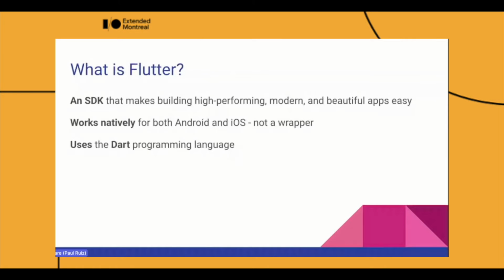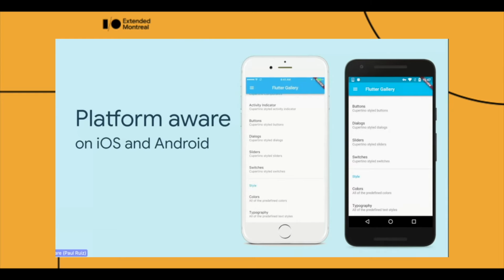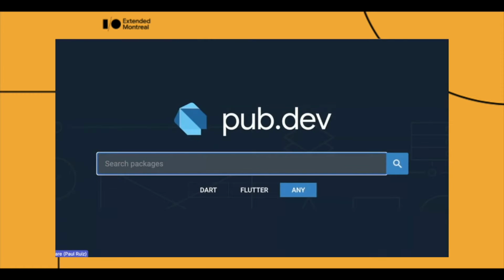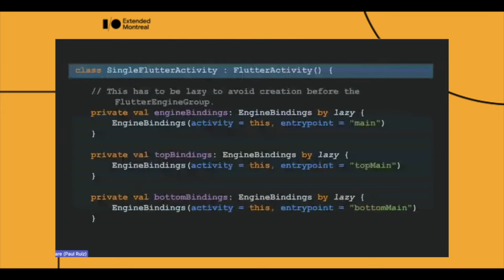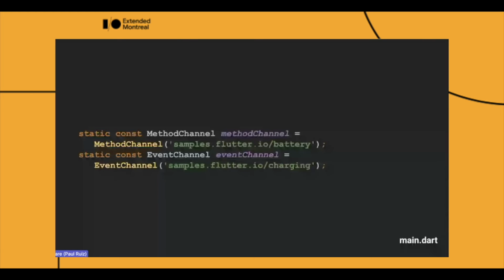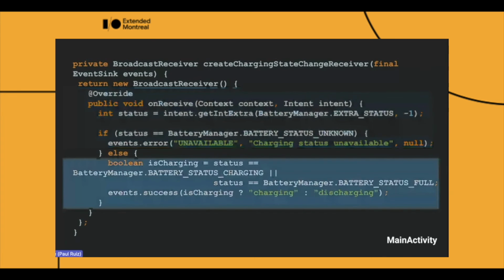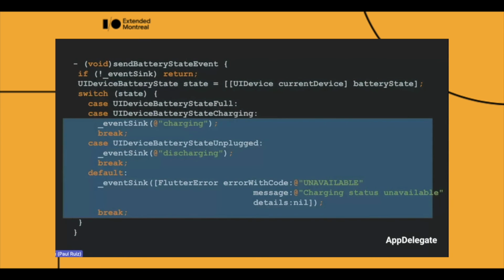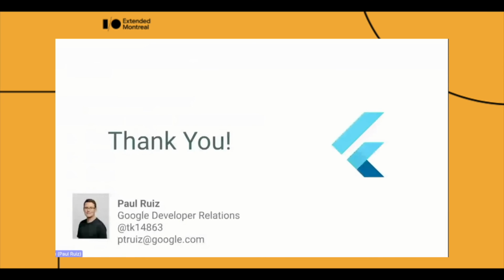Getting the Most Out of Your Mobile Platforms with Flutter by Paul Ruiz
As developers, it’s not uncommon that we will need to create complex apps that run on multiple platforms, either as separate apps for each platform, or using cross-platform tools. While it’s easy enough to say “just build it with Flutter!”, this talk will introduce you to how you can add Flutter into your existing apps, some of the available tools for supporting multiple operating systems with Flutter, and how to reuse some of your already written native components.